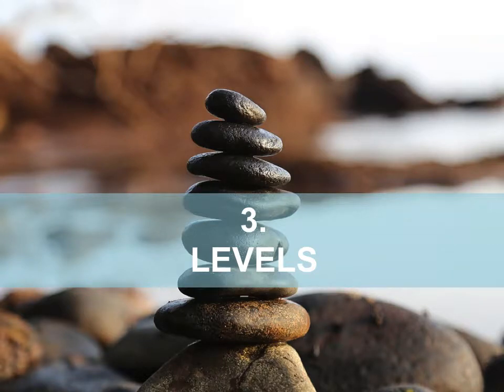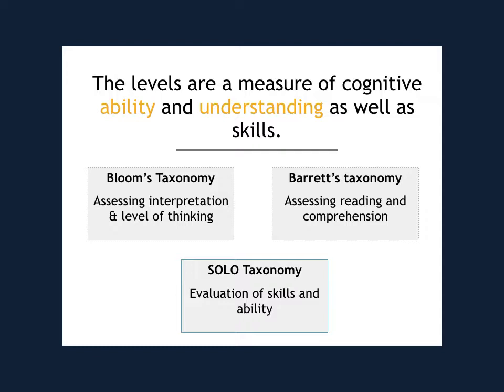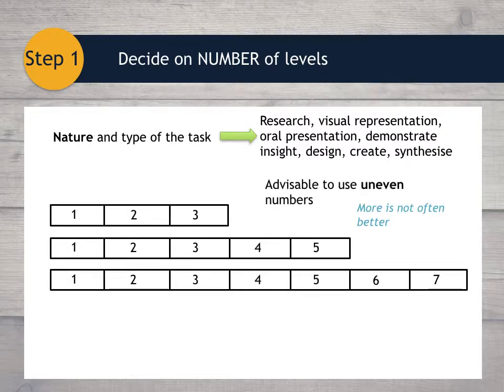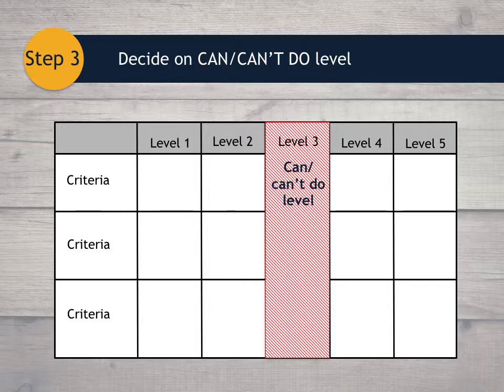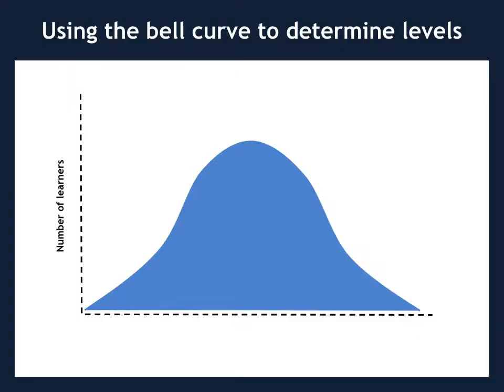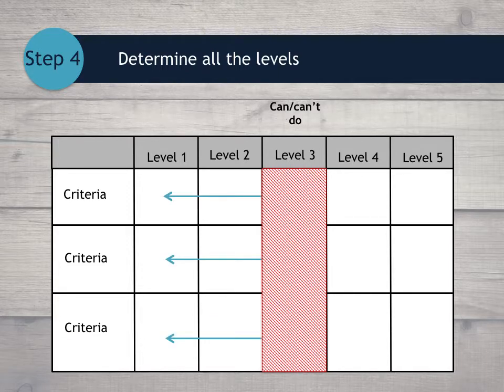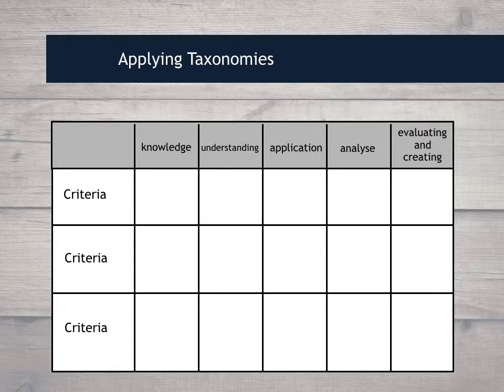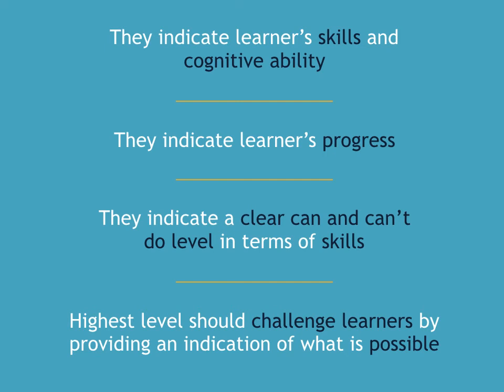5 Step 3 Levels